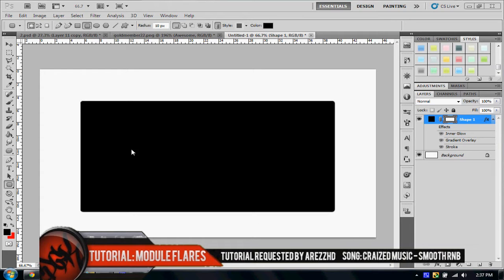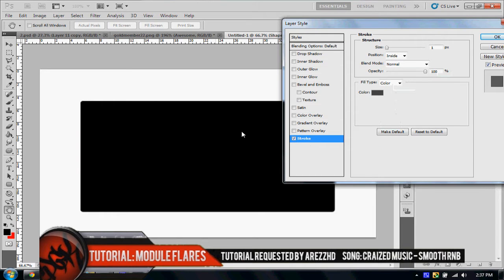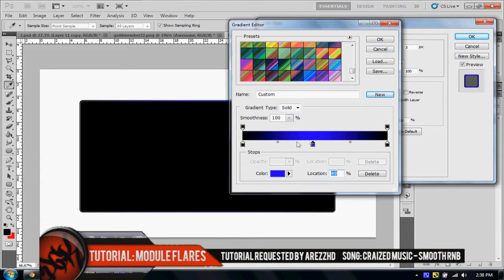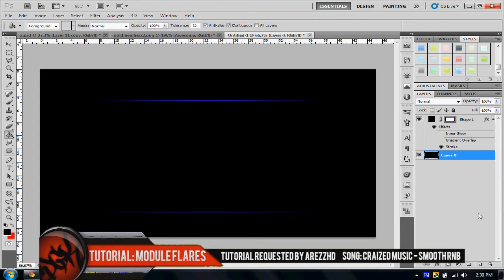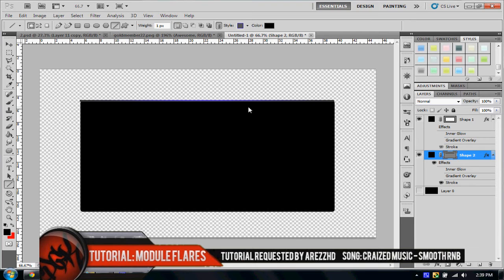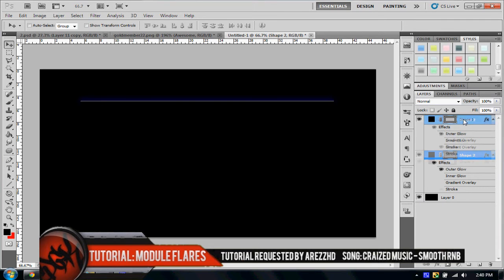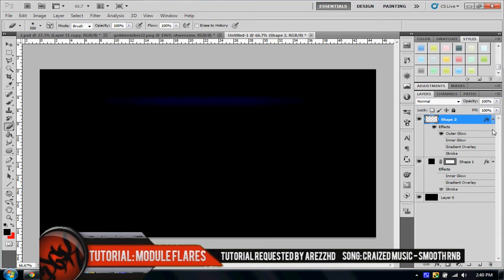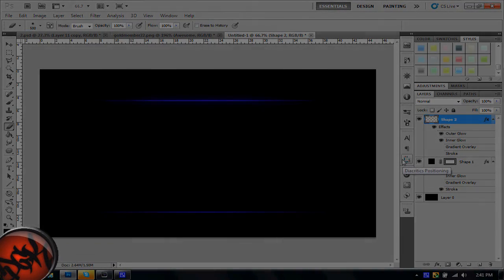Module Flare Tutorial // DgKDesigns //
This tutorial is here to teach on how to make Module Tutorials in Photoshop.
Uses ChromeDesignsHD Technique with mine.